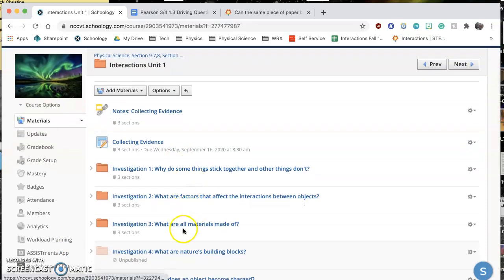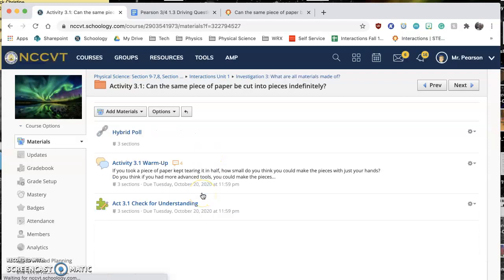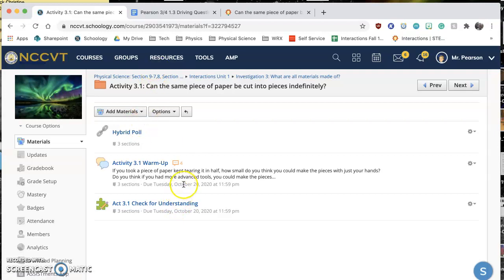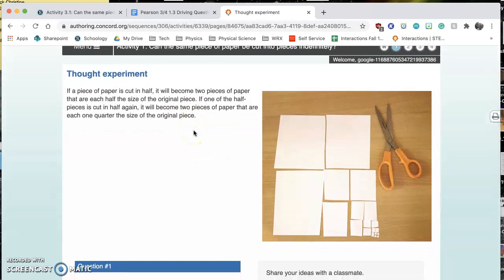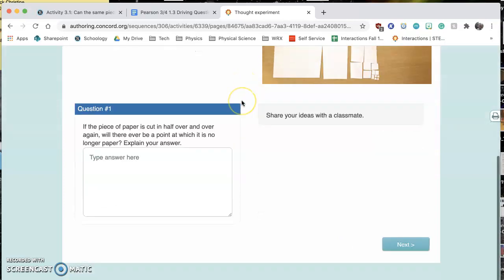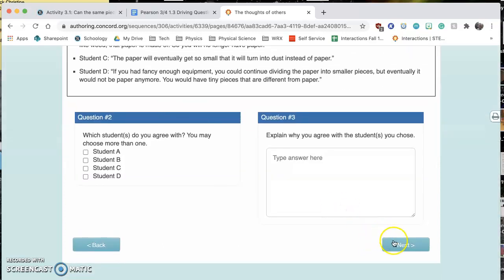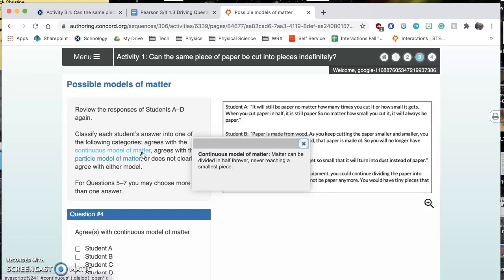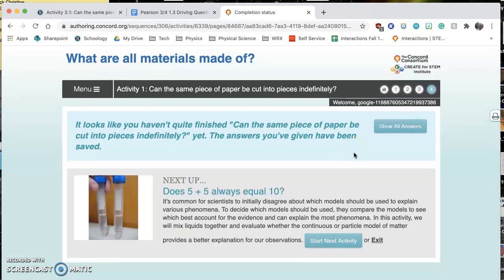Unit 1 Investigation 3 Activity 1